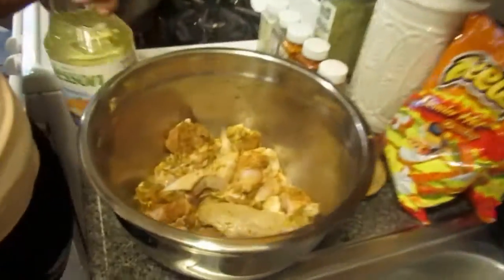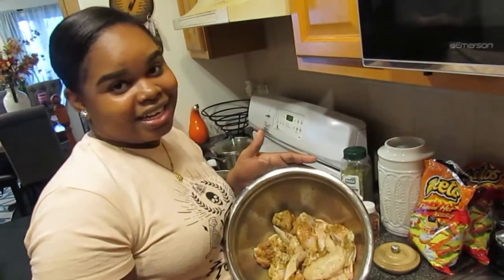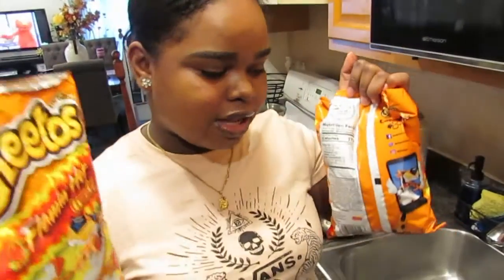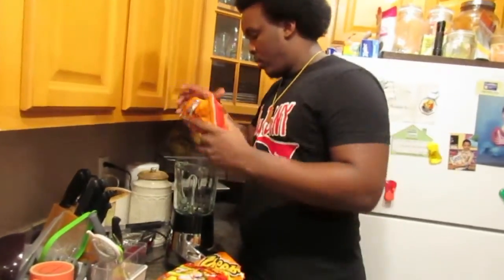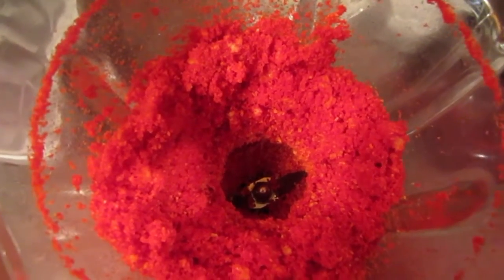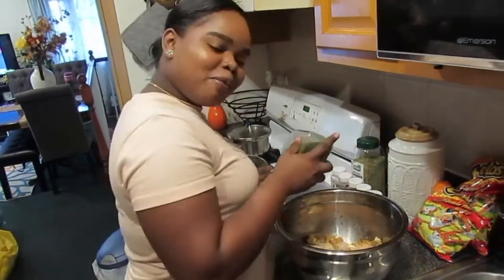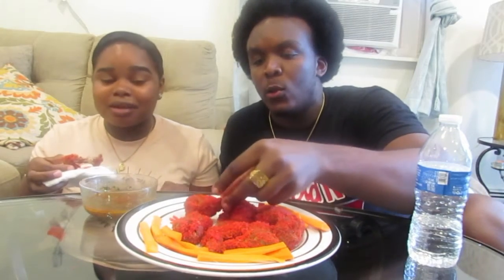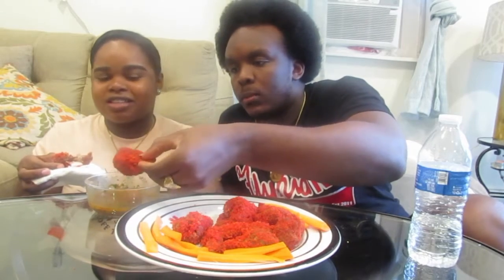Flaming Hot Cheetos Recipe & Mukbang!!!!!!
Hey KK fam we did the flaming hot cheetos for y'all to enjoy!!!

We wanna thank you guys for being patient with we do apologize for not posting but trust & believe we're back with them BANGERS!

Kimmo   @_kg22xo
Kiddo      @kiddo_lfs